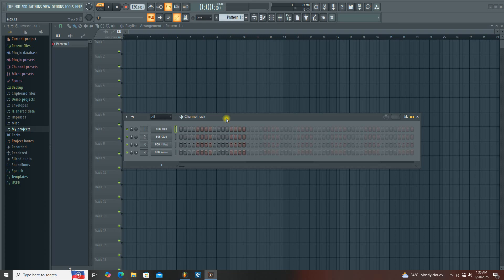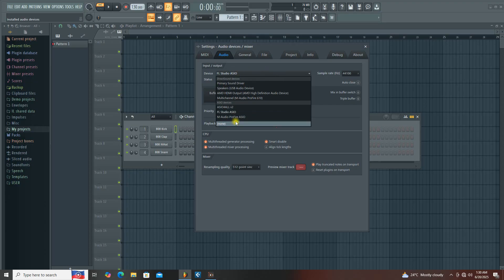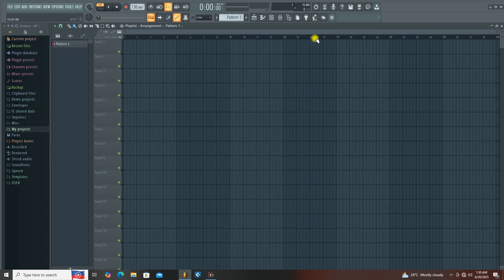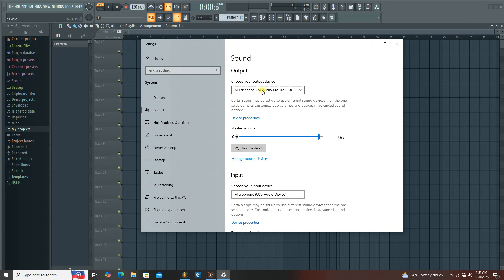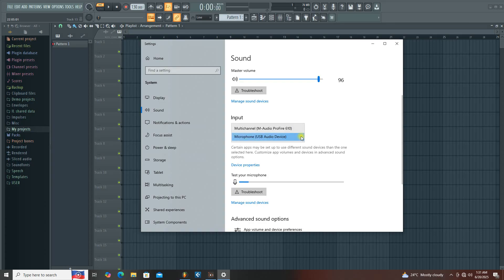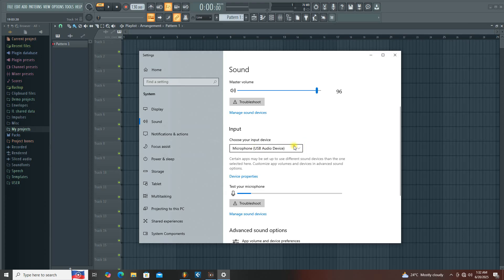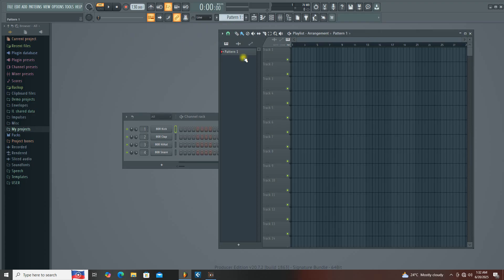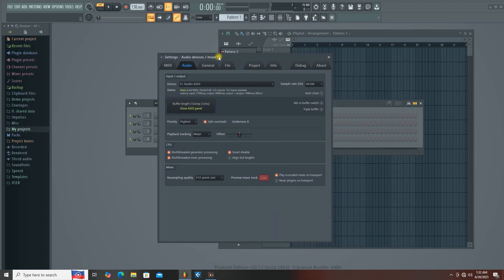Screen Recorder Not Recording Sound "Here’s the Real Fix"!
Is your screen recorder not capturing audio no matter what you try? This video reveals the real fix to the frustrating issue of recording your screen but getting no sound—whether it’s from your mic, system audio, or both.

✅ Works with OBS Studio, Bandicam, Camtasia, Xbox Game Bar, and other popular screen recorders
✅ Step-by-step audio troubleshooting for Windows 10/11 and MacOS
✅ Mic not working? Desktop audio missing? We fix both!
✅ Learn how to enable system sound, choose the right input/output devices, and test audio BEFORE you hit record
✅ Real solutions from a content creator who’s been there

📹 Whether you're making tutorials, recording gameplay, or capturing Zoom calls, this guide helps you record your screen with clear sound every time.

What You’ll Learn in This Video:
– Why screen recorders fail to capture sound
– Check your system audio settings
– How to fix microphone not recording
–screen recorders (Windows & Mac)
–How to test audio before screen recording

Compatible With:

OBS Studio

Camtasia

Bandicam

Screencast-O-Matic

Windows Built-in Recorder

Mac Screen Recorder

Any third-party screen recording software

windows screen recorder not recording audio,
system audio track not found screen recorder,
how to screen record with audio on google pixel,
Google Pixel screen record no audio,
Movavi Screen Recorder not recording audio,